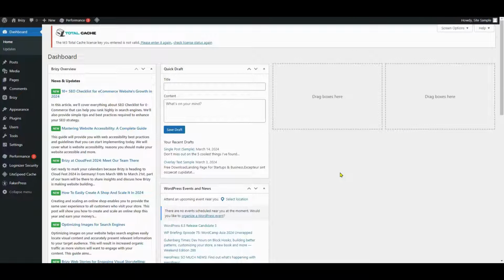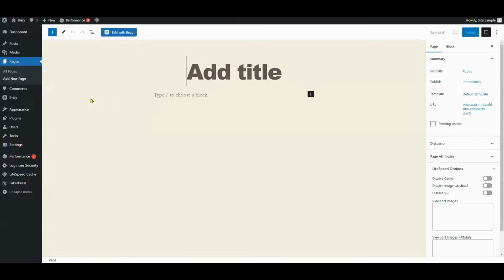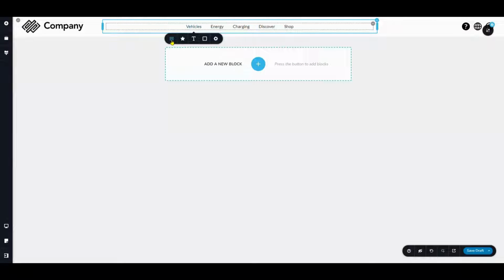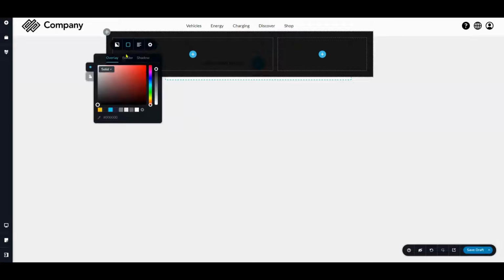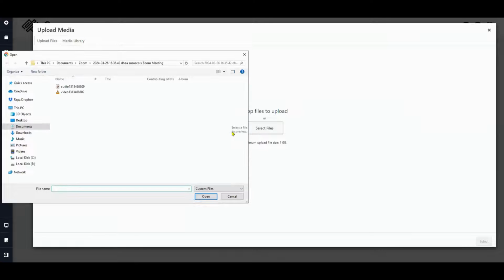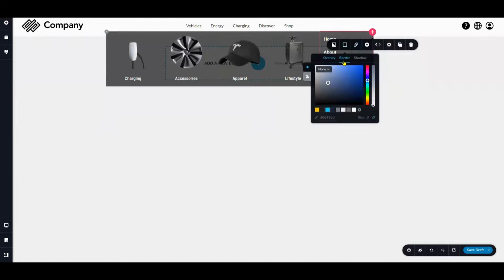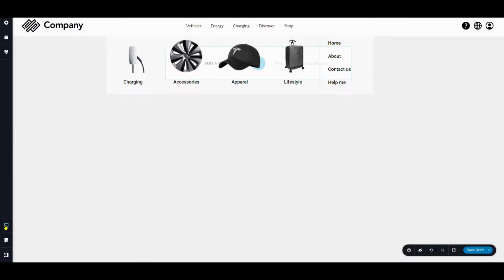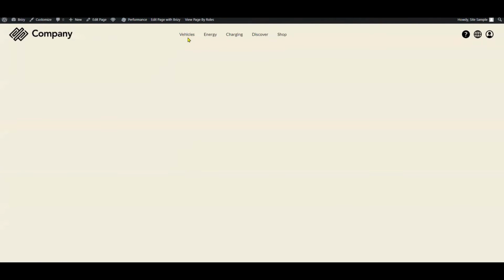How to Create a Mega Menu In Brizy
In this tutorial, I will show you how to create a mega menu in Brizy.

Steps:
1. First, Go to Dashboard, and navigate to the Pages section.
2. Create a new page or edit an existing one.
3. Click ‘Save Draft’ and click the "Edit with Brizy" button.
4. Use the rest of the options.